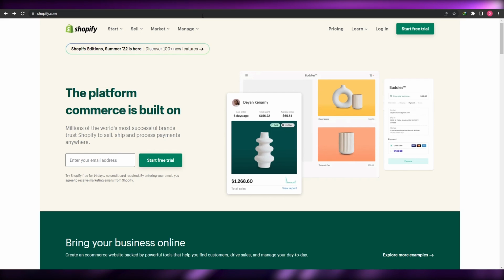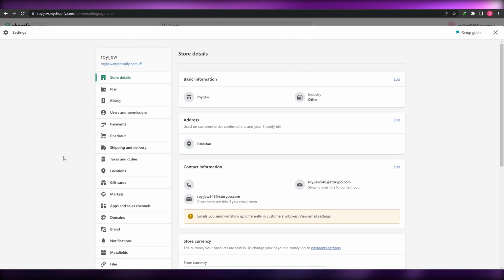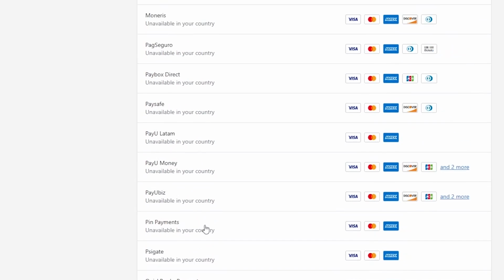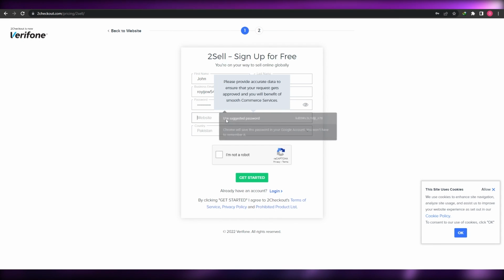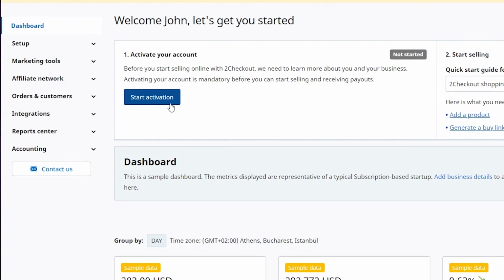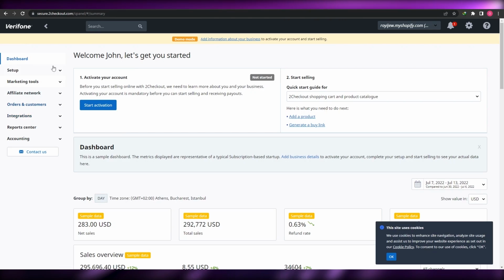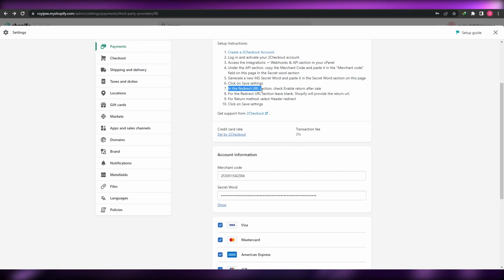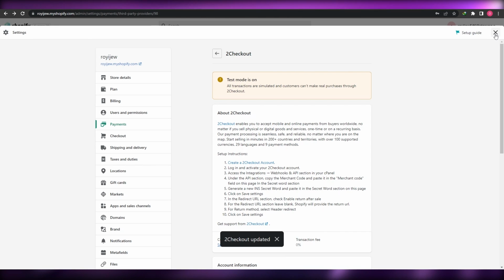Shopify Payments Setup 2025 | Shopify For Beginners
In this video I show you Shopify Payments Setup. This is super easy and learn to do it in just a few minutes by following this helpful tutorial.